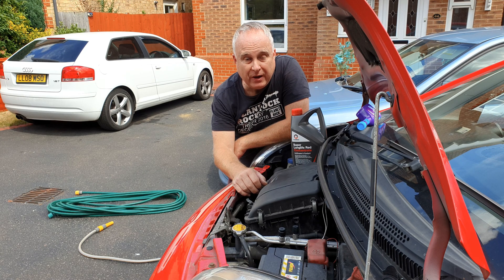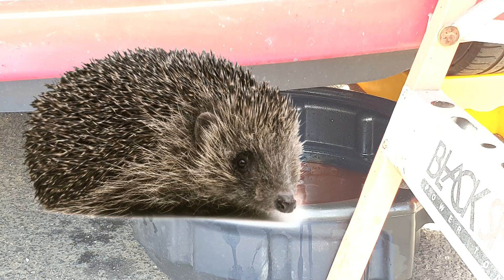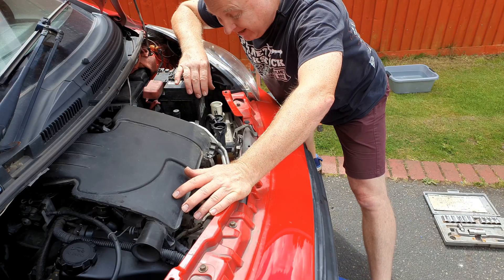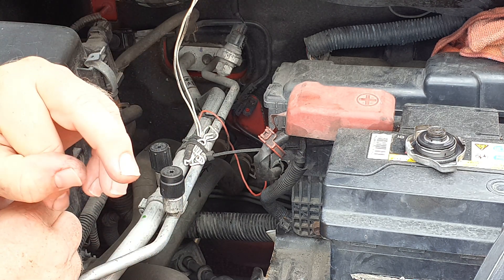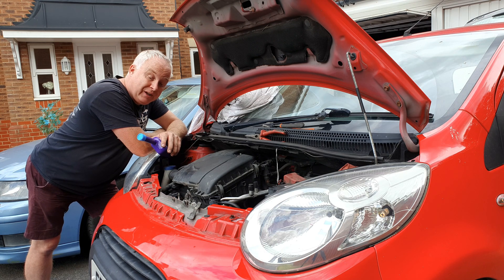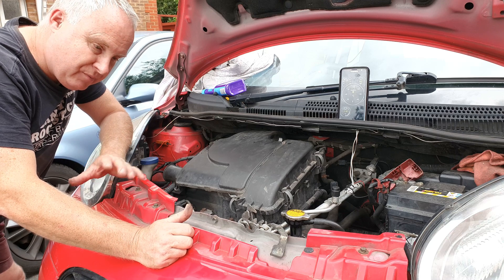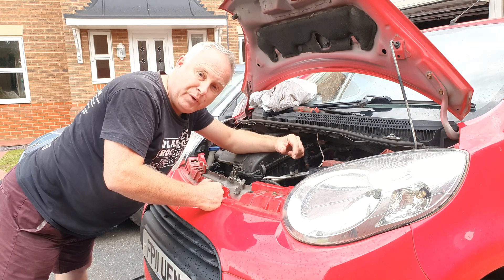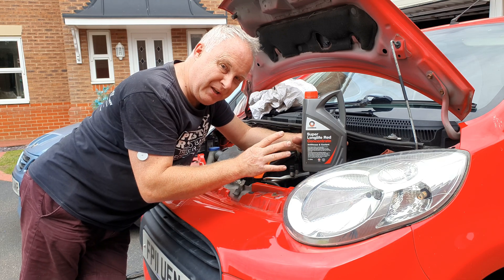How to Change YOUR Car's Coolant Fluid with a Full Coolant Flush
Today I’m showing how to change your car’s coolant fluid, no matter your car. I’m using a Citroen C1 engine coolant flush as the example. Also, why you need to change your cars coolant

Antifreeze/coolant
UK 🇬🇧 2 litre 5 litre
UK 🇬🇧 Deionised water
USA 🇺🇸 1 gal ready to use best seller
Cooling system flush

00:00 How to change your car's coolant fluid
01:47 Does coolant really need to be changed❓
02:44 How often should you change coolant in your car❓
03:22 What happens if you never change your coolant❓
03:49 How to flush your engine coolant
06:07 How to dispose of old coolant
07:49 how to flush a car heater core
08:29 Is coolant flush necessary?
08:59 how to use a radiator flush
11:30 monologue with top tips
13:21 Proof you should flush your coolant
14:16 Are there different types of coolant
15:28 What happens if you mix coolant
16:55 Refill with new coolant
19:35 Job jobbed❗

how to change your car’s coolant fluid, Citroen C1 engine coolant flush, coolant flush, how to change coolant in any car, why you need to change your car’s coolant, how often should you change the coolant in your vehicle, draining coolant from the engine, does coolant really need to be changed, ethylene glycol, anti corrosion package, corrosion protection package, how often should you change coolant in your car, coolant service interval, What happens if you never change your coolant, how to flush your engine coolant, is coolant flush necessary, refill with new coolant, what happens if you mix coolant, are there different types of coolant, how to use a radiator flush